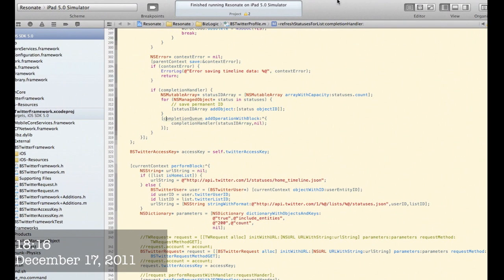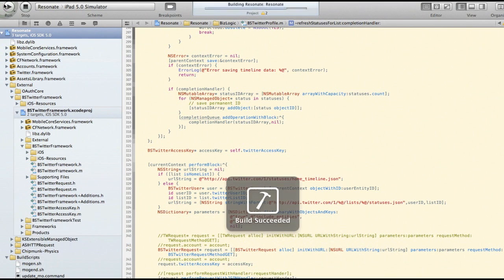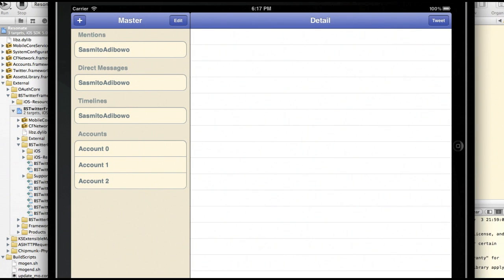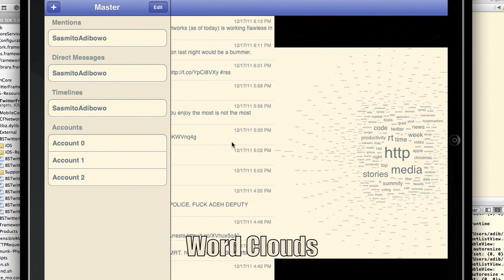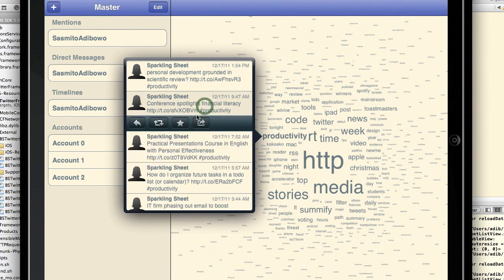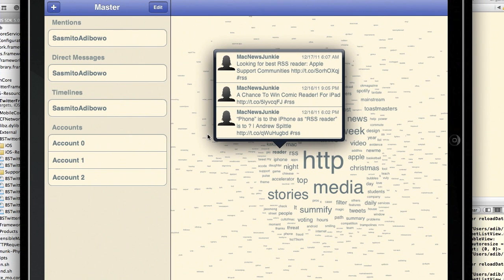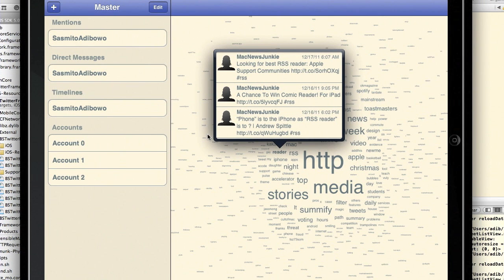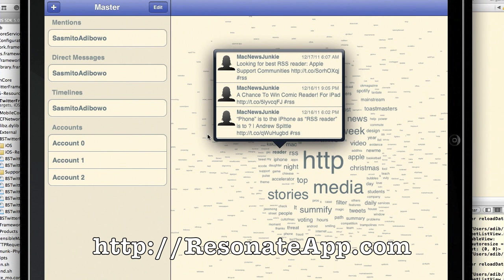Resonate Preview - Twitter Client with Word Clouds - Episode One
- First sneak preview of Resonate, our new Twitter client for the iPad.

Resonate helps you visualize trending topics in your peers by summarizing tweets inside word clouds. Words that are frequently tweeted appears bigger in the cloud. You can select each word in the cloud to see the tweets containing that word and join in to the conversation.

to be the first to know when Resonate is ready!